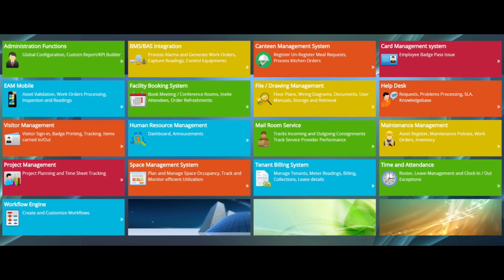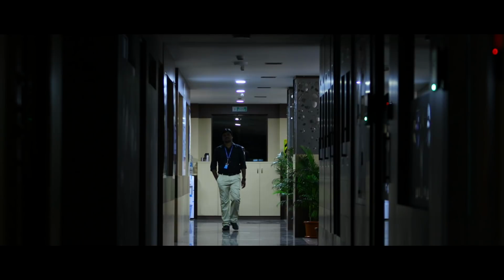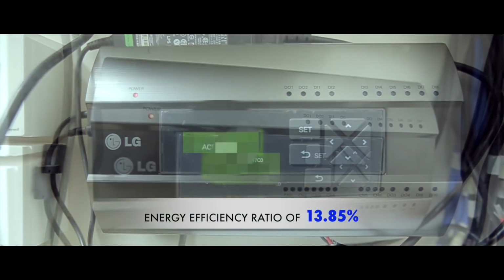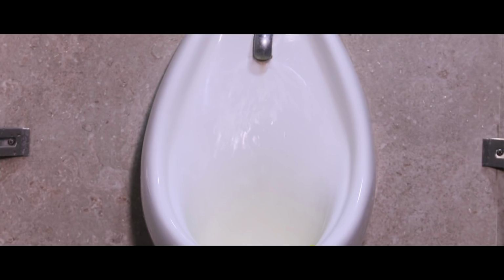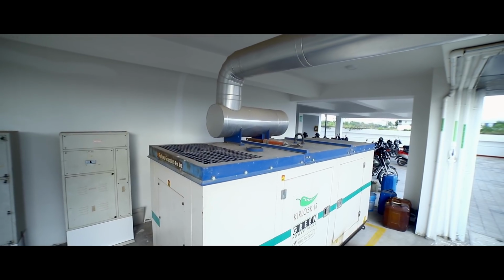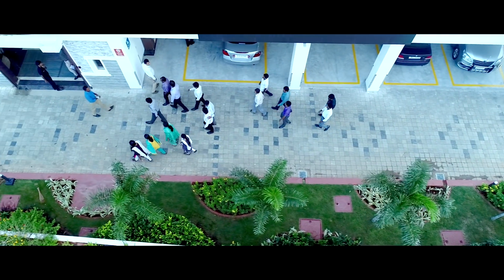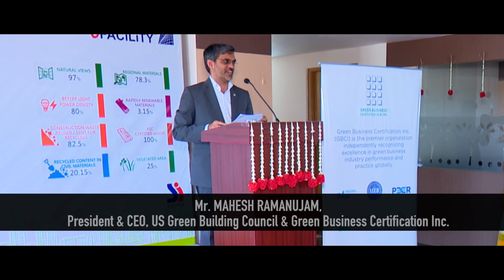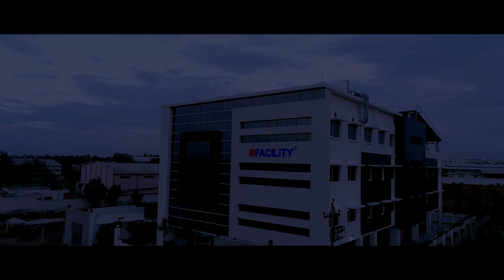eFACiLiTY® Building Walkthrough - World's Second Greenest Building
eFACiLiTY® Building owned by SIERRA ODC Private Limited, India is the World's 2nd highest ranking Green Building rated under LEED NC v2009 by GBCI/USGBC